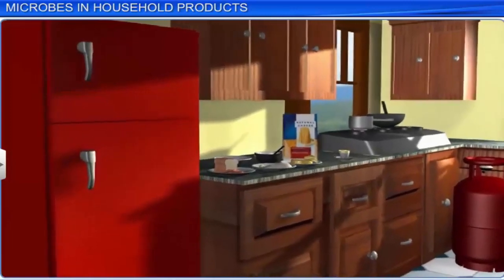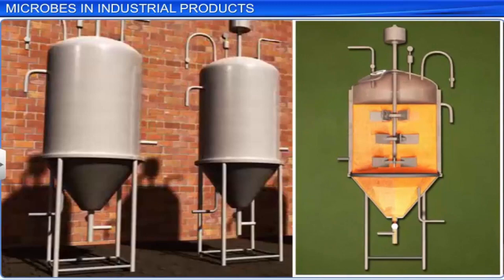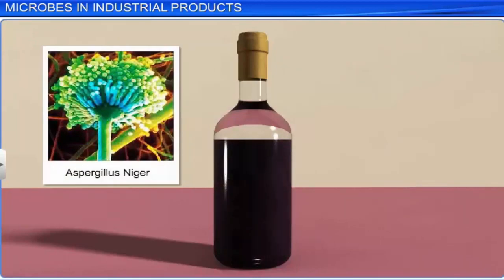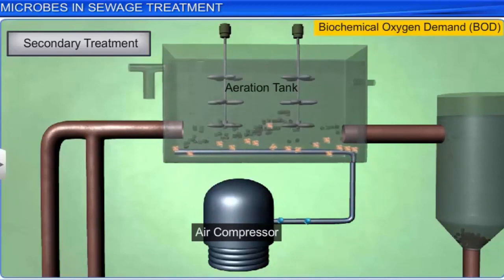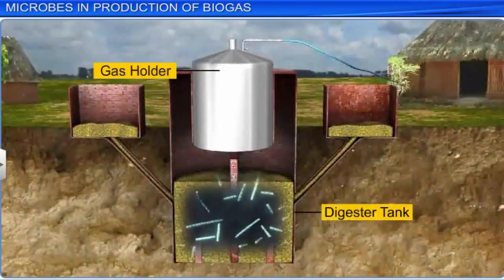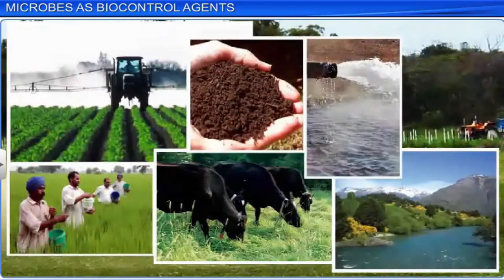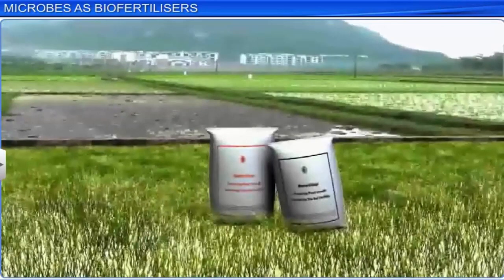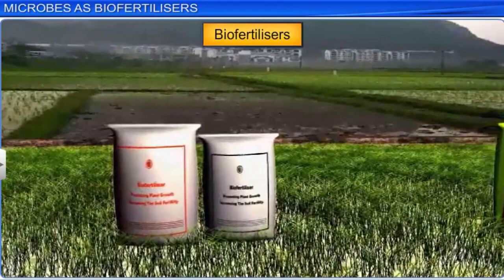NEET||Class XII || Chapter 10|| Microbes In Human Welfare|Full chapter||CBSE|MP Board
in this pandemic situation you can studies biology at home & can attempt board exams, neet also and make your future better.